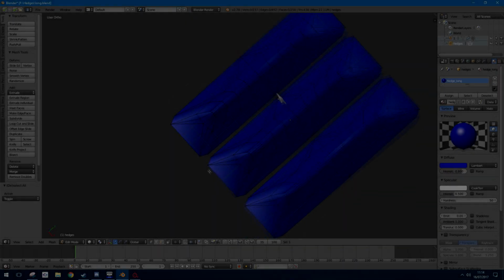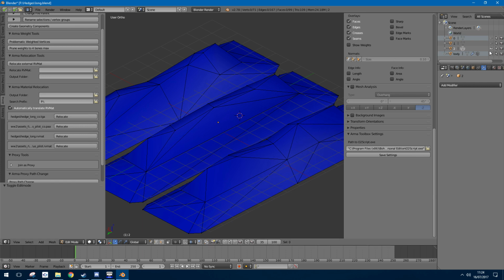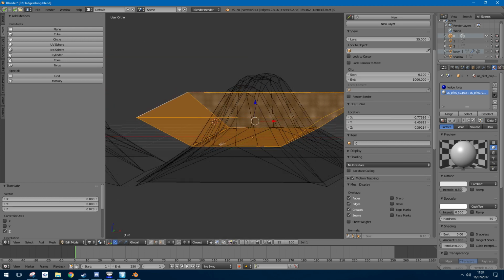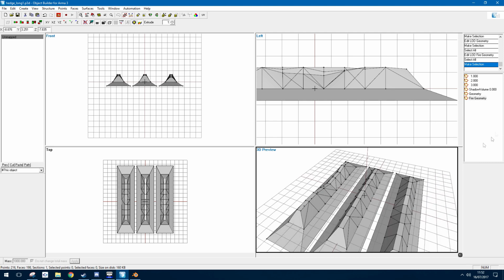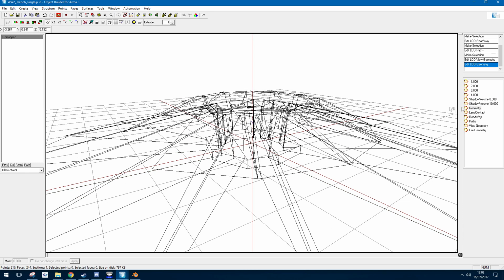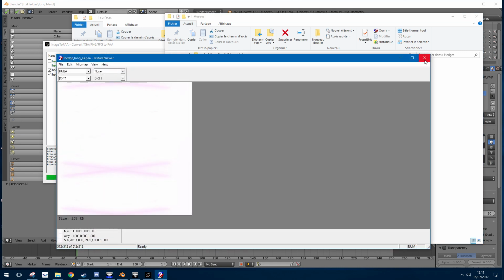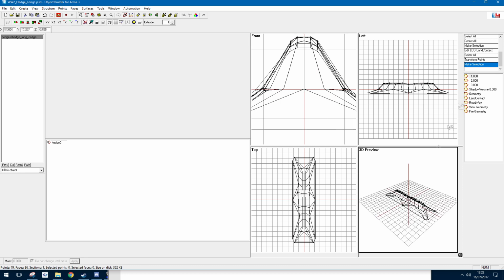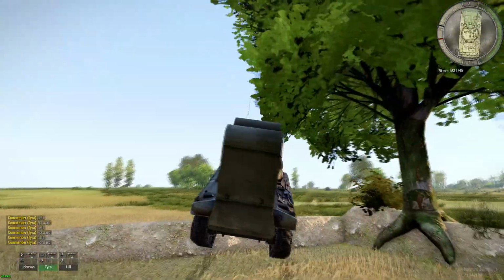From Blender to ArmA 3 - Complete process tutorial.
0:00 model presentation
1:30 substance painter
3:32 Linking source folder to P drive
4:15 ArmA export properties in Blender
6:10 Resolution LODs
9:50 Shadow LOD
11:56 Exported to Object Builder - first basic operations
15:00 Geometry LOD - essential concepts
17:10 How to create Geometry LODs in Blender
24:18 FireGeometry LOD : vehicle sample
27:15 Exported Geometry 3D to Object Builder and creating Geometry LOD
29:15 FireGeometry LOD
30:40 Roadway LOD
25:29 Why you should compare your p3d with other p3ds
37:10 LandContact LOD
38:37 Paths LOD
38:55 ViewGeometryLOD basic concepts
43:02 Textures adjusments in photoshop
44:20 SMDI texture basic concepts
49:10 ImagetoPAA
50:00 RVMAT File
52:00 Config.cpp file
55:00 How to separate the 3 dirt bumps into 3 different P3D (bad workflow)
56:00 When you have the insight that you are retarded (better workflow)
1:04:31 PboProject
1:06:10 In game result and testing

Don't hesitate to comment if you liked or if you want something to be explained with more details.